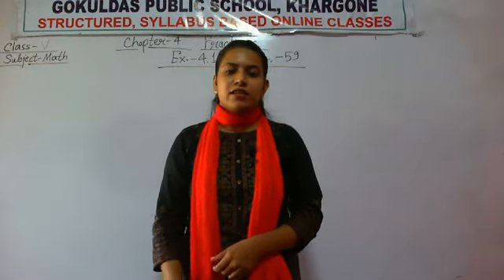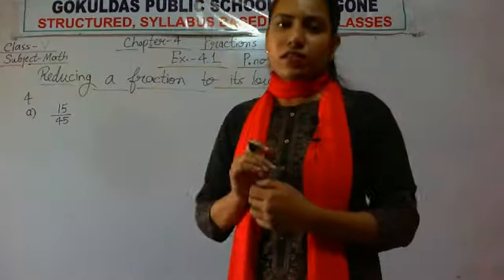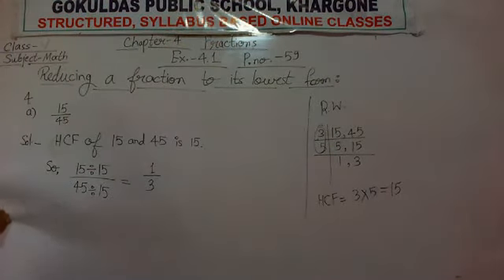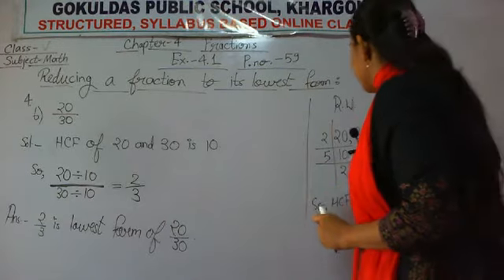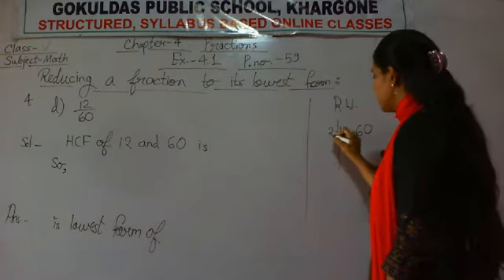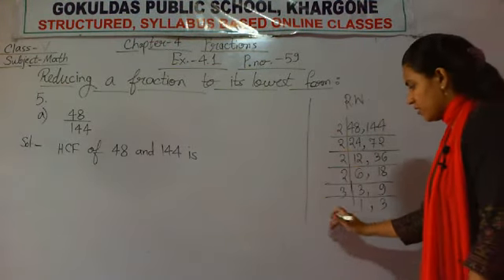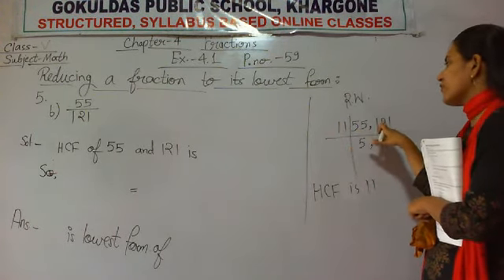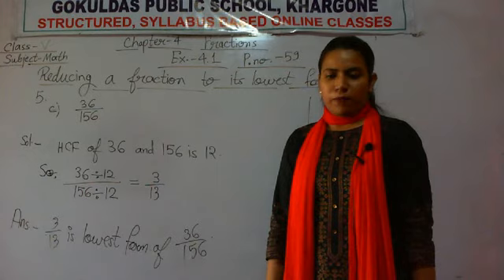Class 5 (Math) Chapter 4 exercise 4.1 ques 4 and 5 (RD 02-09-2020)